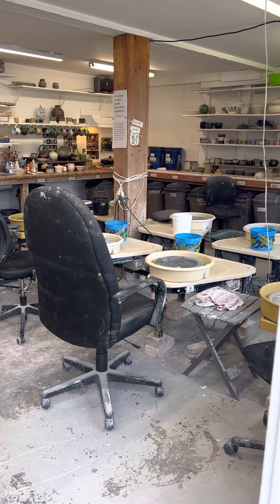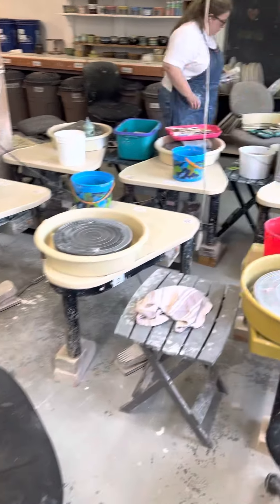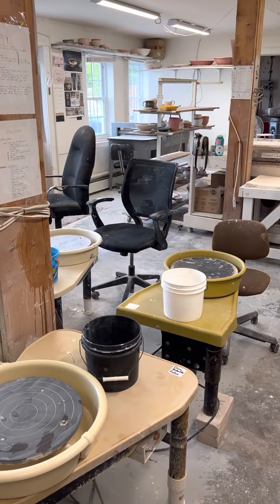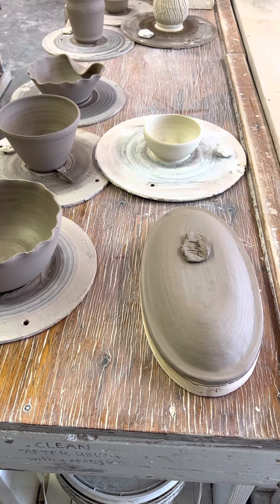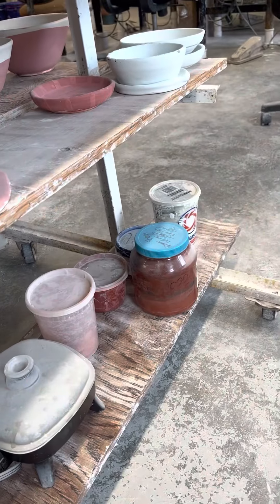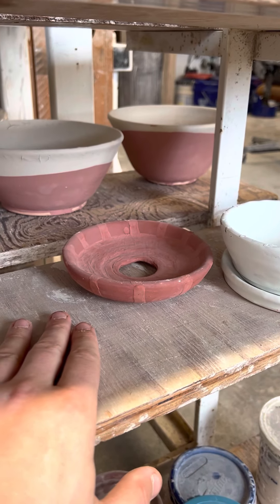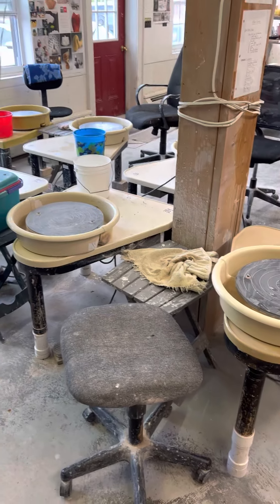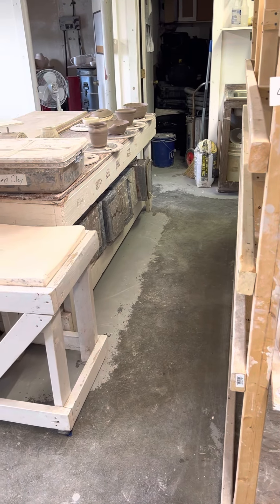New Layout for Students 2022